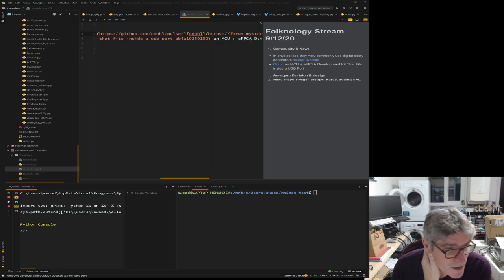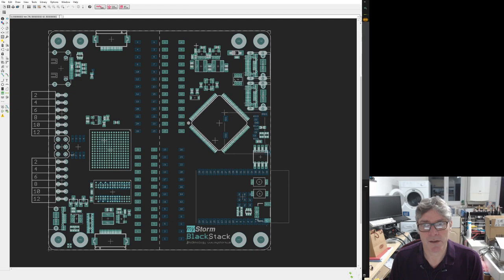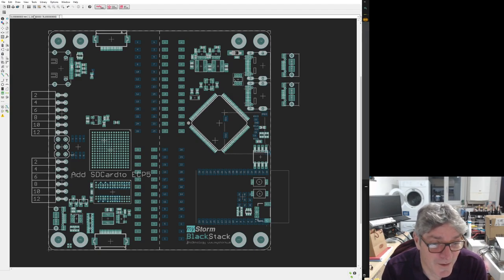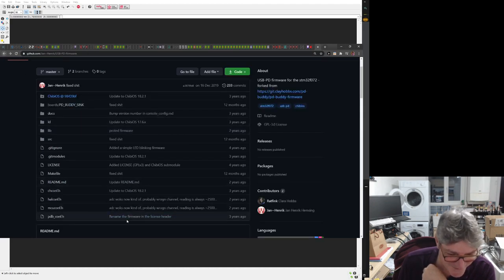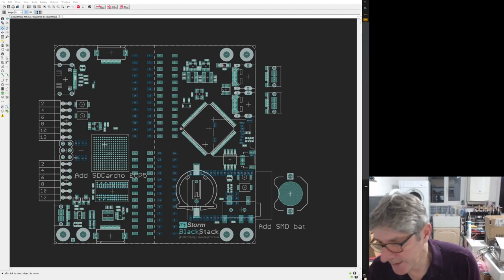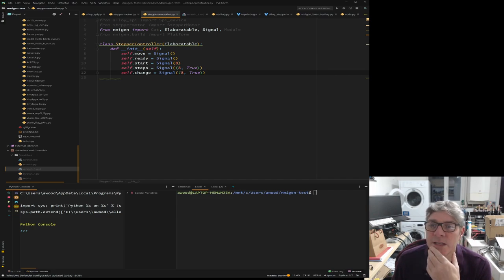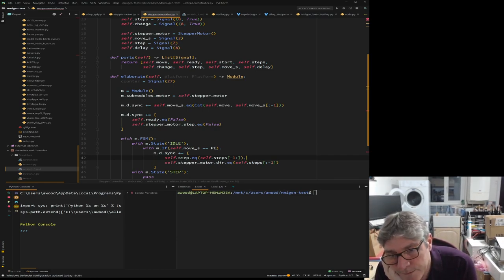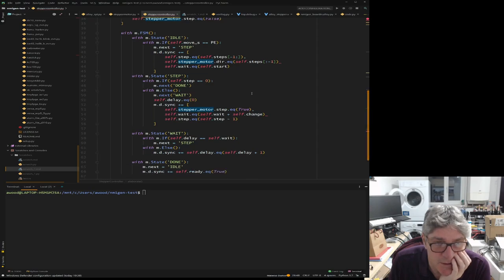Amalgam Design and nMigen stepper part 5